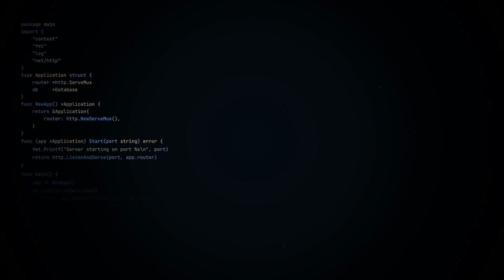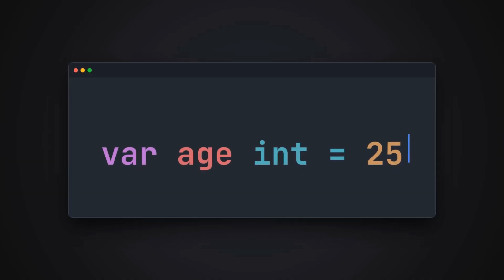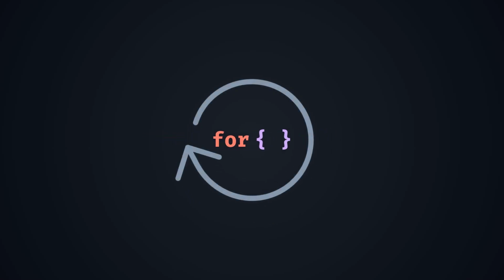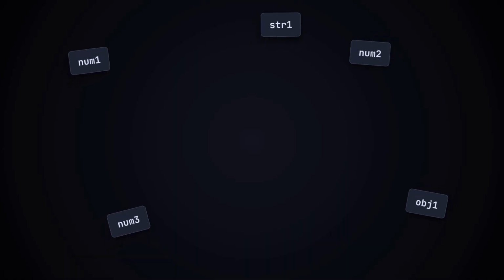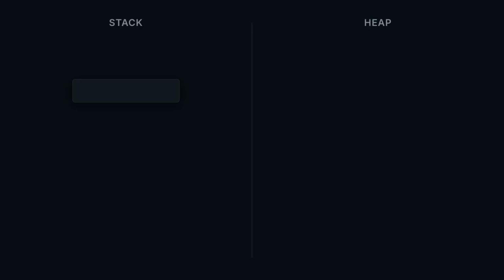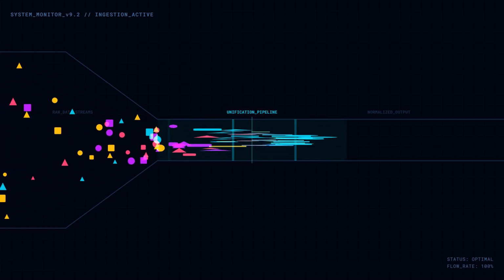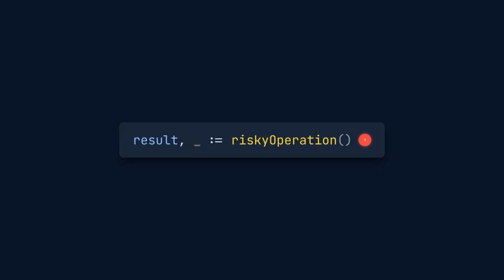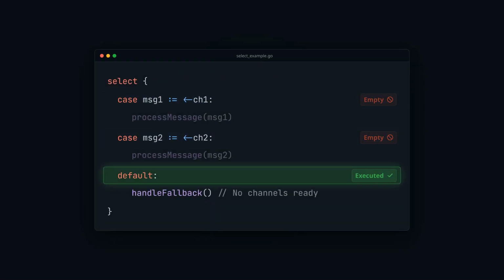Golang Full Course for Beginners | Learn Go in 18 Minutes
Want to learn Go (Golang) from scratch? 🚀

In this complete Golang course, you’ll learn everything you need to start building real-world applications — from basic syntax to advanced concepts like concurrency with goroutines and channels.

This course is designed for beginners and covers all core Go concepts step by step with clear explanations and practical examples.

📚 What you’ll learn:

Introduction & Language Features
Installation & First Program
Variables & Basic Types
Control Flow (if, for, switch)
Functions (parameters, returns, defer)
Arrays & Slices
Maps
Structs & Methods
Interfaces
Error Handling
Goroutines & Channels (Concurrency)

💡 By the end of this video, you’ll understand:
- How Go works and why it’s fast
- How to write clean and efficient Go code
- How to handle errors properly
- How to build concurrent programs using goroutines and channels

🔥 This course is perfect for:
- Beginners learning Go
- Developers switching to Go
- Anyone preparing for backend or system programming